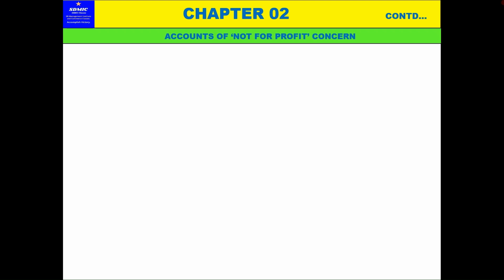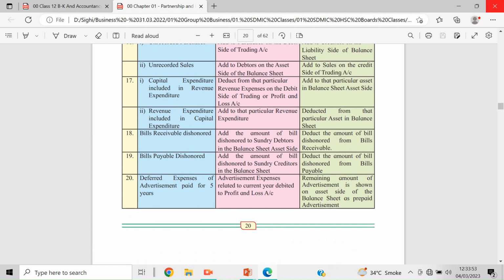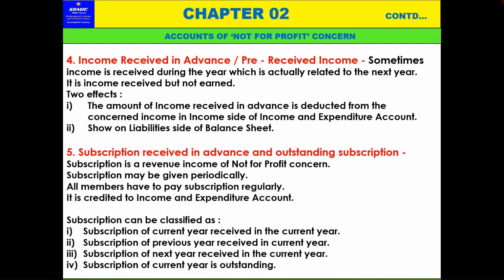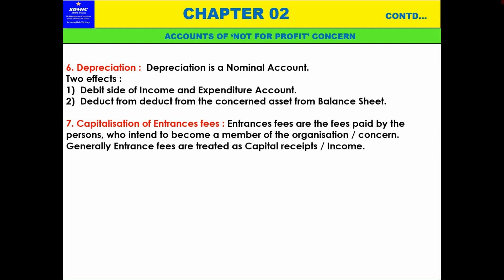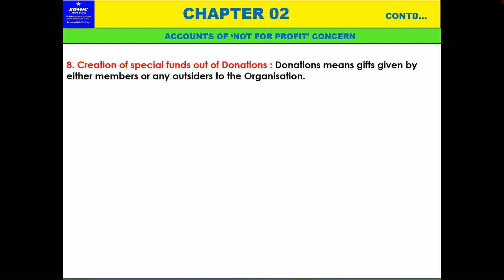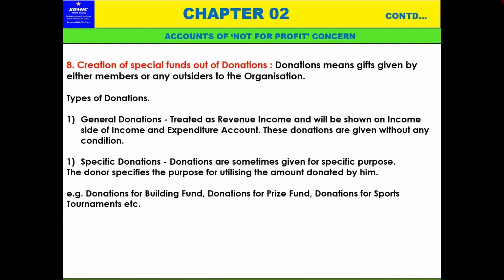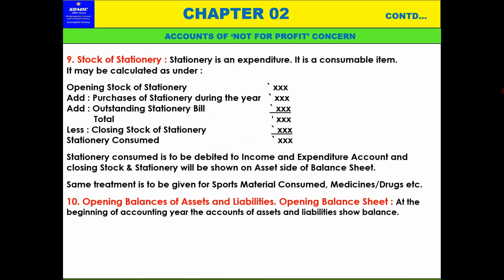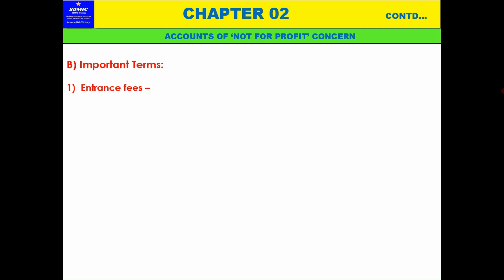Accounts of "Not for Profit" Concerns, Chapter 02 - Class 6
@Accounts of not for profit concerns
@chapter 2 Accounts of "not for profit" concerns
@Accounts of not for profit concerns chapter 2 part 6
@Accounts of "not for profit" concerns chapter 2 class 6
@XII standard Commerce classes
@online recorded commerce classes,
@online commerce classes,
@Free recorded Commerce classes,
@To know accounts,
@To know business,
@How to learn accounts,
@What is book-keeping,
@What is accounts,
@What is accounting,
@What is Accountancy,
@Free classes for 12th standard students,
@Free classes for XII standard students,
@XII Book-keeping and Accountancy subject,
@XII Book-keeping and Accountancy,
@HSC Maharashtra state board book-keeping and accountancy,
@Classes for XII Book-keeping and Accountancy subject,
@Book-keeping and Accountancy,
@Book-keeping and Accounting subject,
@Book-keeping and Accountancy classes,
@Book-keeping and Accountancy XII standard,
@HSC Commerce Classes,
@HSC Accountancy Classes,
@12th standard Book-keeping and Accountancy classes,
@Book-keeping and accountancy Maharashtra board,
@How to become expert in accounts,

SDMIC classes will help many students.
These classes will be blessing for those Students studying and appearing for exams privately along with doing job due to inevitable circumstances.
Distant education or correspondence education students can be benefited the most.
Students who may not be able to afford private tuition classes can take the advantage and score full marks or maximum marks.

Most important is that Students can make a strong base in the subject, that decides their career ahead.

This will help the society and contribute un the development of our country.

Those who wants to learn accounts and get a job in Finance and Accounts field, our general accounts learning videos are much helpful.